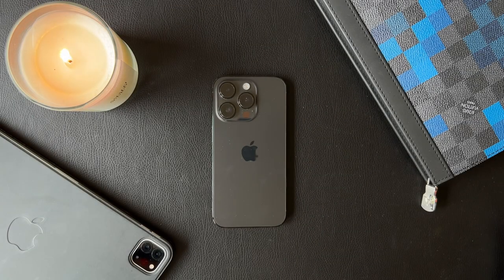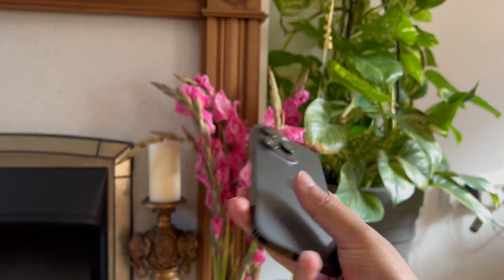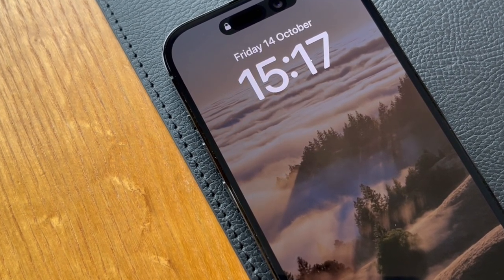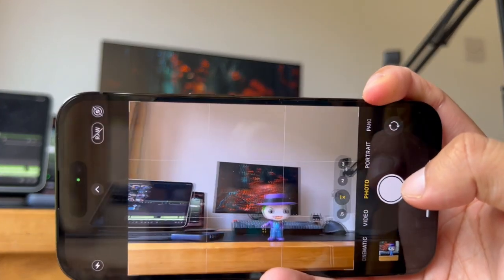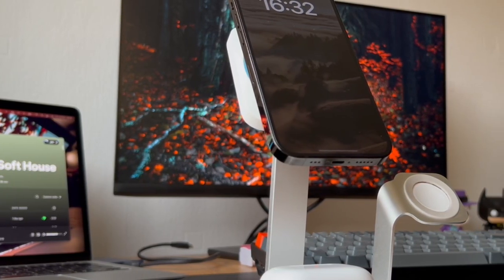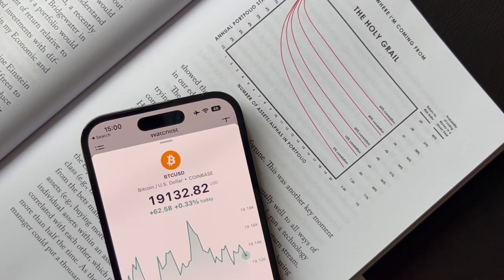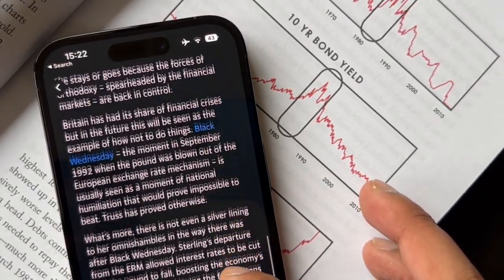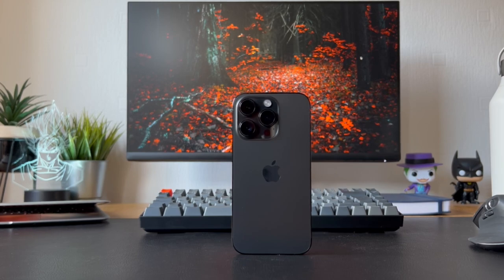Trading On iPhone 14 Pro | Full Review | Tradingview, ios16, MagSafe and More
In today's video I'll be sharing my thoughts on the new iPhone 14 pro. I will be going over some of the phones main new features such as the camera, dynamic island and always on display. I will also be showing you guys some key trading apps and how they work on the iPhone 14 pro.

Products you might be looking to grab :

MagSafe Charger
iPhone 14 Pro
M1 MacBook Air
iPad Pro
AirPods Pro
Apple Pencil (2nd generation)
Keychron K2v2 Keyboard
MX Master 3

Social Media 📲

Trading On My iPad Pro 2021 vs Trading On My M1 MacBook Air 2020 | Which is better for trading ?

Risk Warning:⁣⁣⁣⁣⁣⁣⁣
All content of Tips for Trading are offered as information services for investors and traders and are not personal recommendations to buy or sell securities or any other type of investment. Tips for Trading shall not bear any liability for any loss sustained by anyone who has relied on the information contained in any Tips for Trading publications.

🔴2597